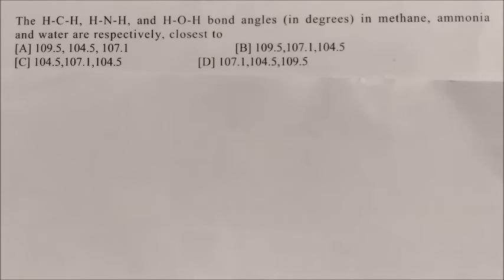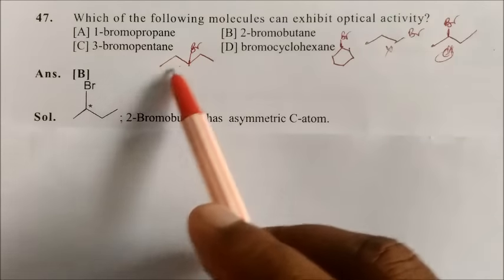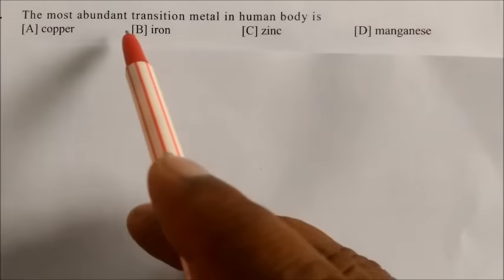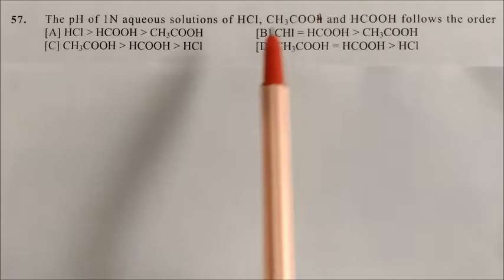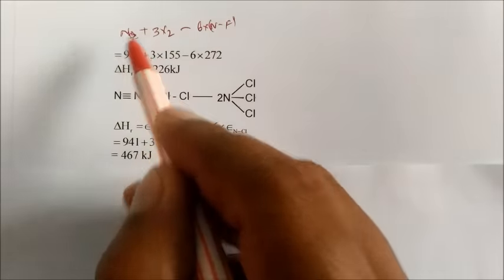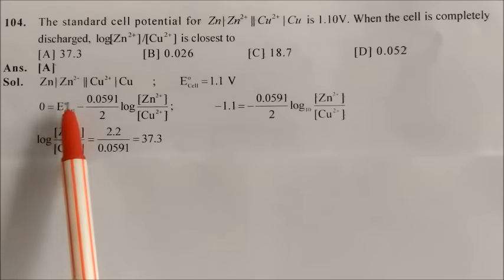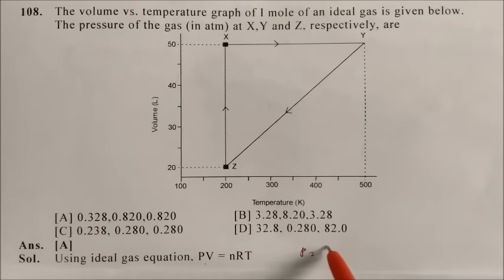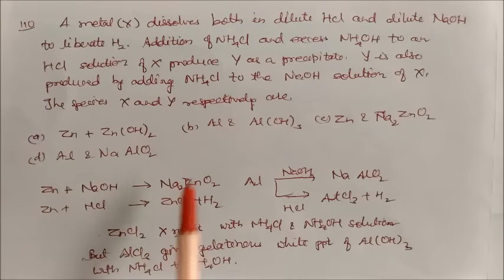KVPY -2015 Stage -1 Full Solution CLASS XII CHEMISTRY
KVPY -2015 Stage -1Full Solution